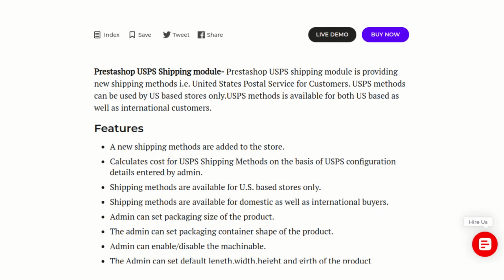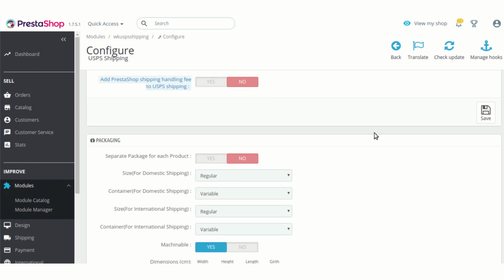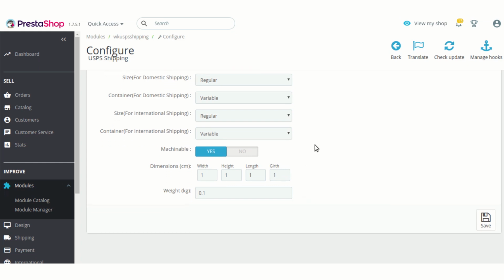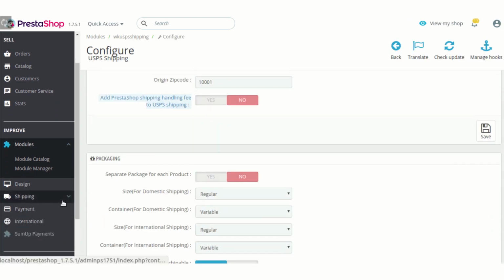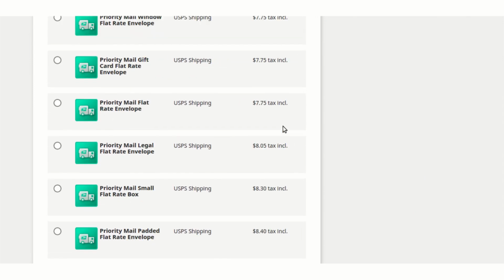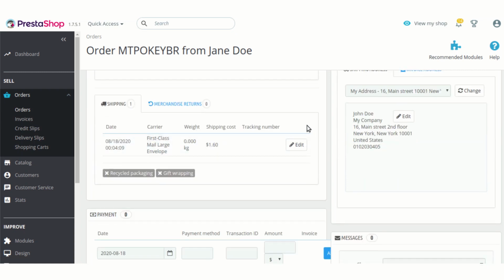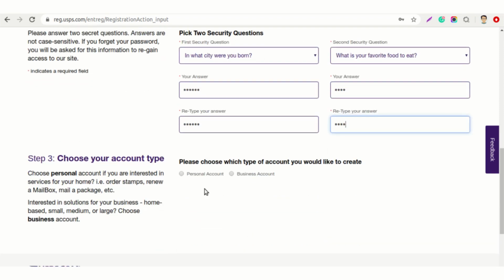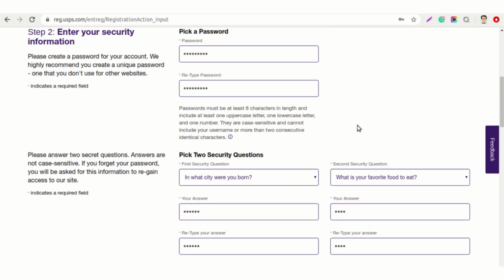Prestashop USPS Shipping - Workflow & Configuration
Do you want to add USPS shipping methods to your store so that your customers can opt for delivery via USPS at the time of checkout?

In this video, you will get to know about the process to add USPS shipping to the store. You will also get to know about the process to create username on the USPS website.

To know more about the module & its functioning, check the links below -

2. Raise a Ticket via our HelpDesk system